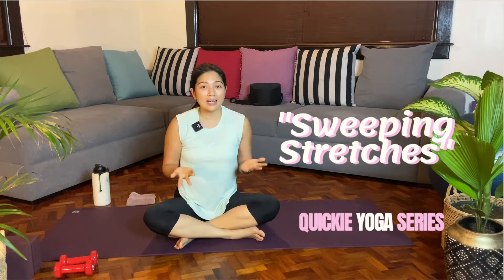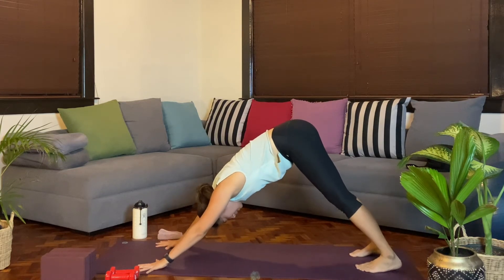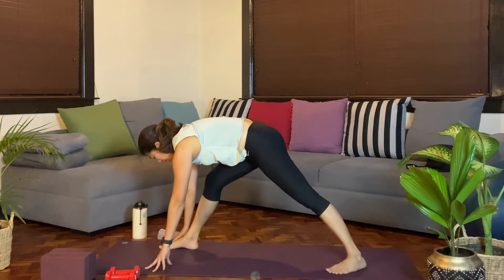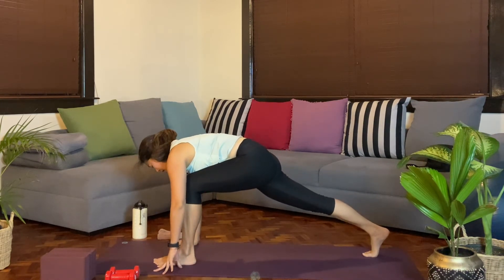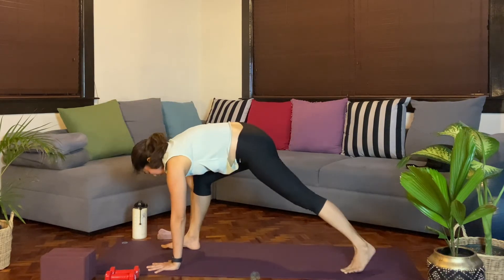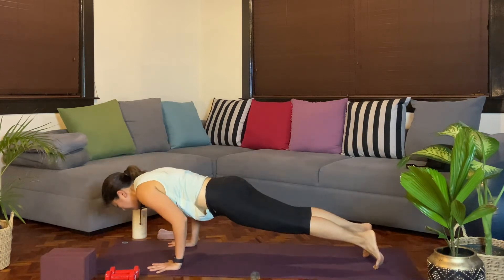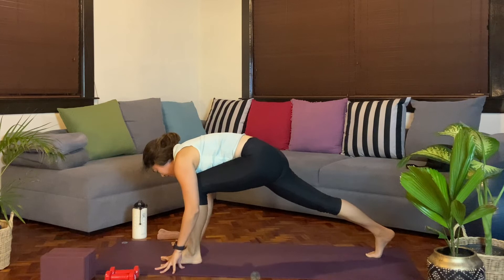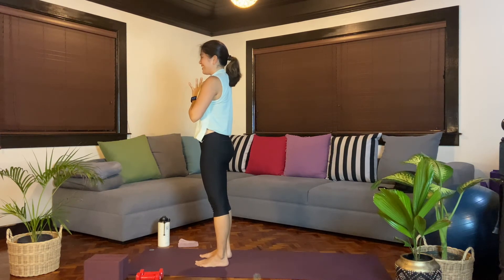Quickie Yoga - Sweeping Stretches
Our quickie yoga workouts are not necessarily "faster" but it's about maximizing the movements you can do in a short period of time.

In this class, it focuses on lunging, twisting and stretching the hamstrings. You can make the  "sweeping" hand movements as big as you like or how much is accessible for you.